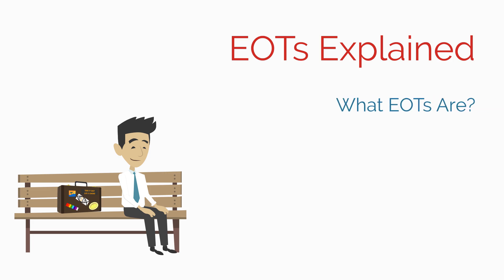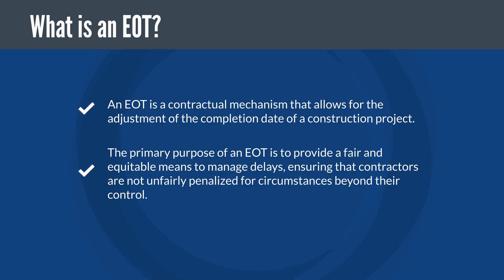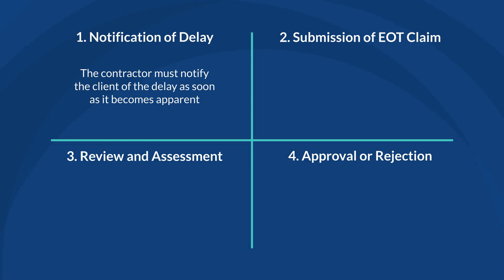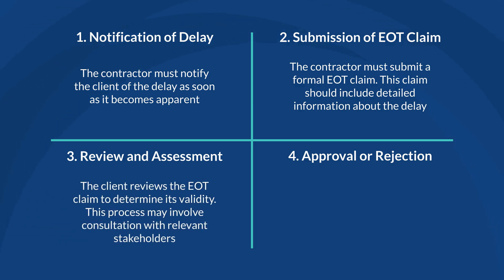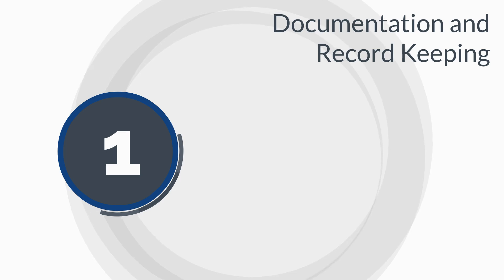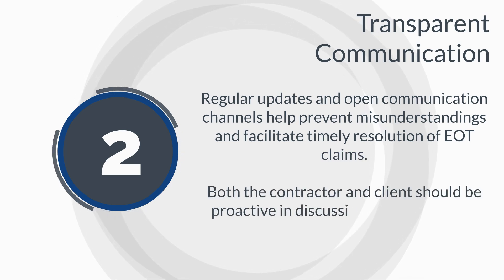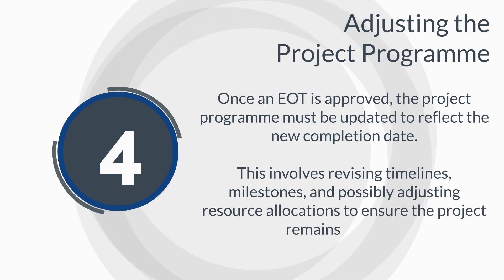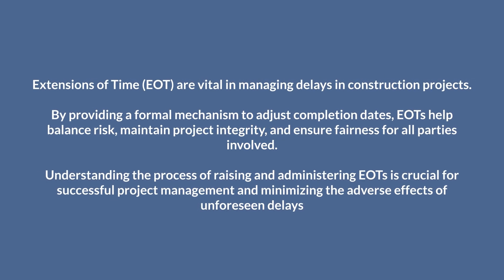Extension Of Time | EOTs Explained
In the complex and multifaceted world of construction, time is a critical factor. Projects are often subject to strict deadlines, and delays can have significant financial and operational impacts. To manage these challenges, construction contracts frequently include provisions for Extensions of Time (EOT). In this video, we will explore what EOTs are, how they are raised and how they are administered